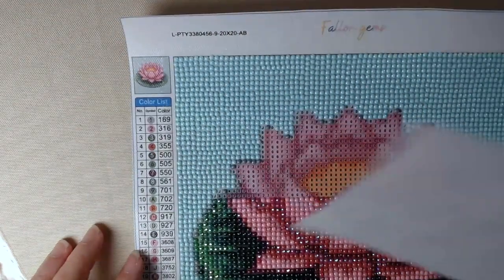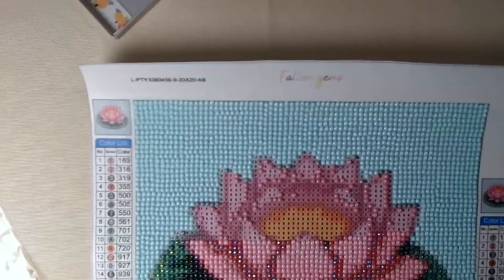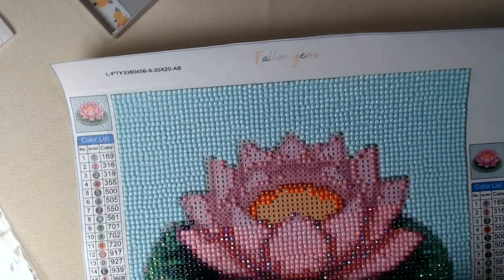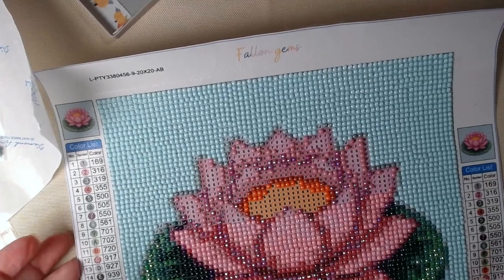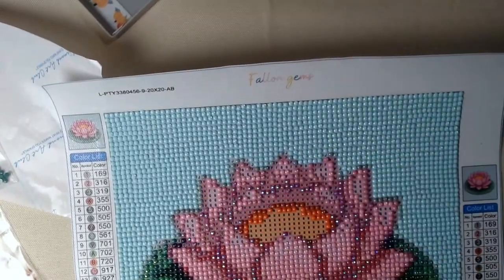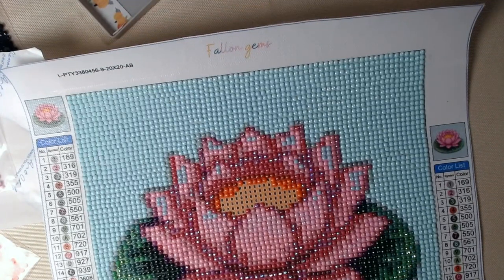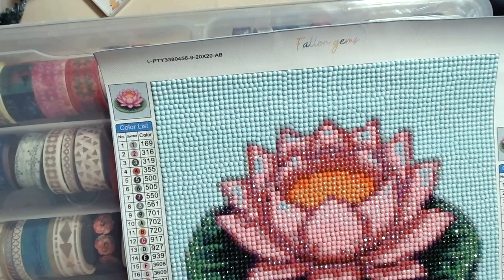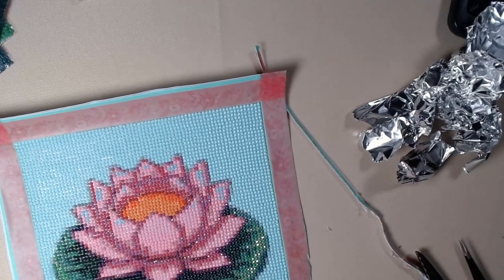Fallon Gems Water Lily Final WIP & Chat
Today I finish my Fallon Gems mini Diamond Painting kit called Water Lily.

Make Market Three Ghosts
16x20inch full canvas
24 Colors
25276 Diamonds

Fallon Gems Water Lily
20x20cm
24 Colirs
5041 Diamonds

Make Market Ginger Bread Man
Adding bling

Equipment
Cameras:
- LogiTech Prostream 1080p WebCam (x2)

✘ Title: The Path of the Goblin King v2

Snail Mail:
Pampered with Diamonds